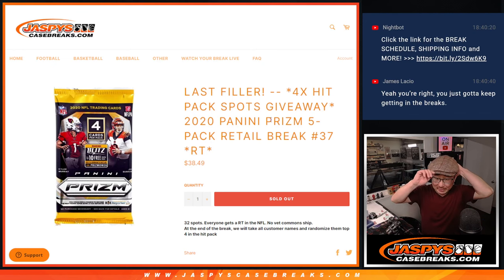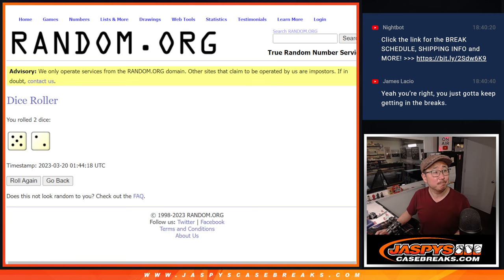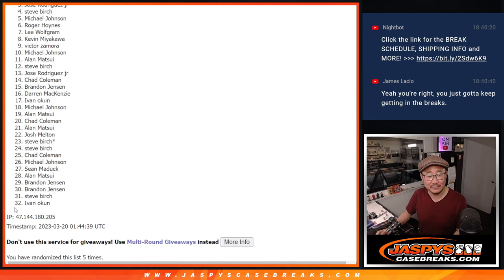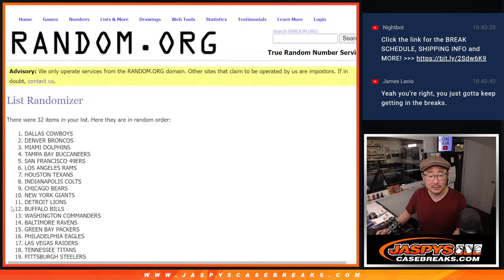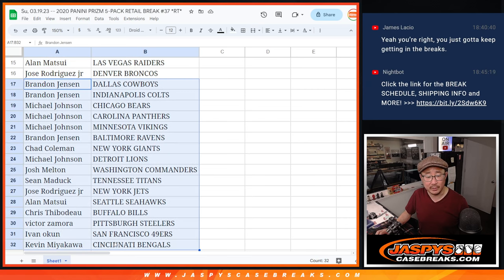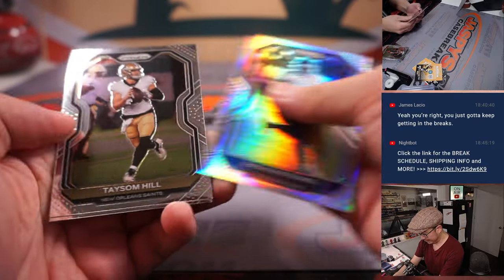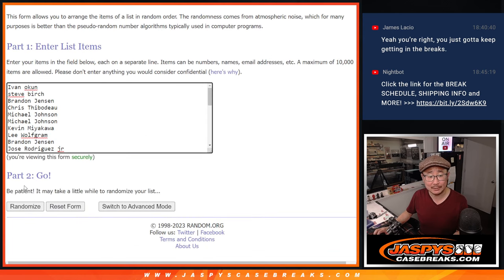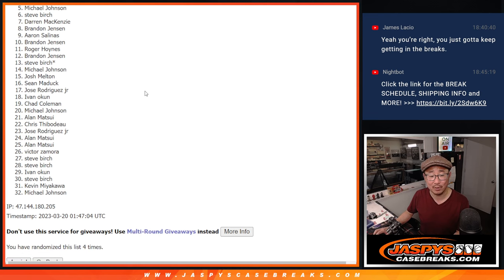Su, 03.19.23 -- 2020 PANINI PRIZM 5-PACK RETAIL BREAK #37 *RT*